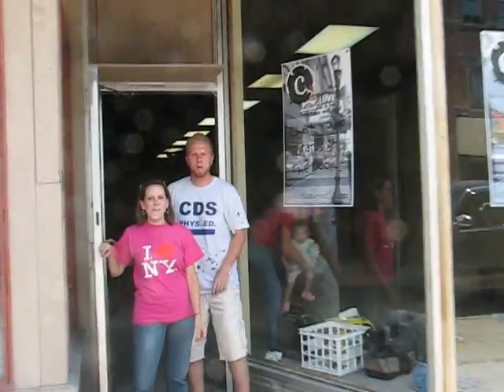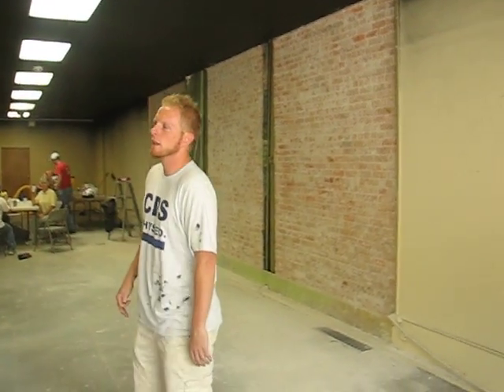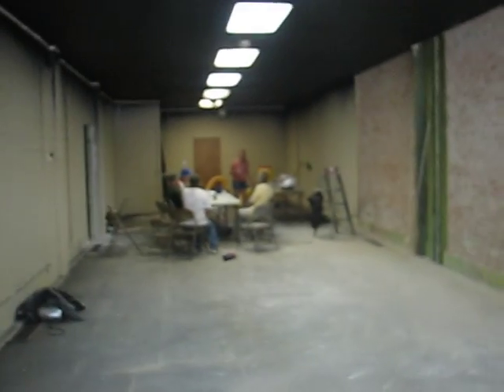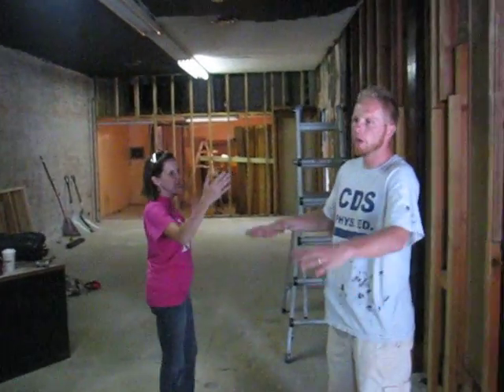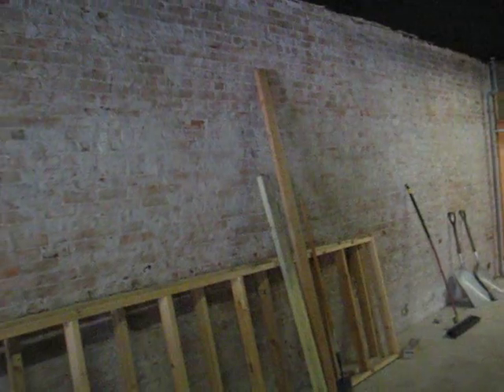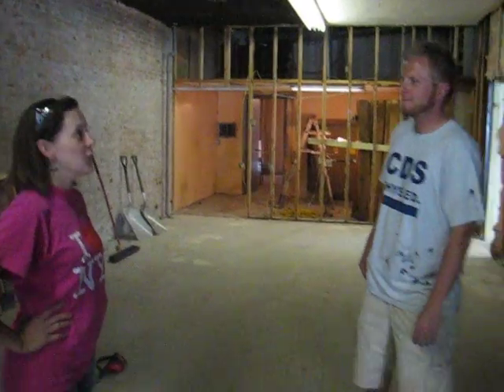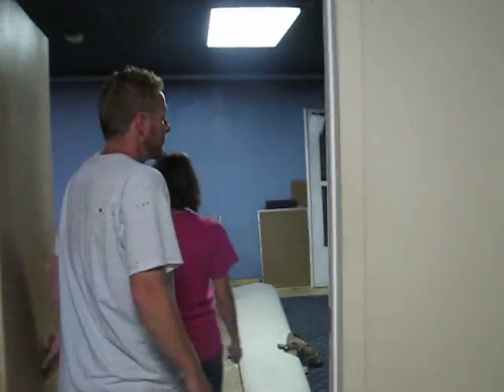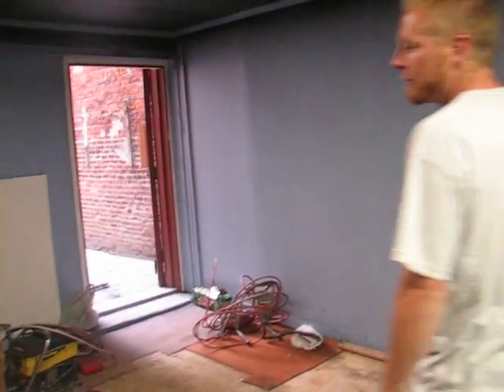Cof1Renovations 042.avi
Cyndie and Donn give a quick tour of the Change of One facility being renovated and prepared for future ministry.